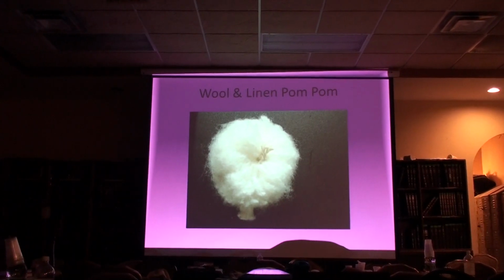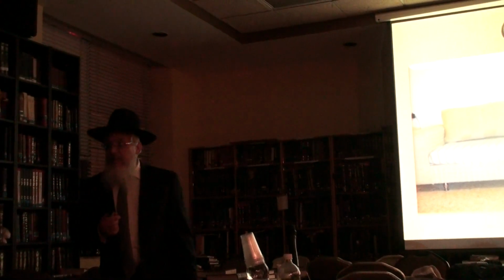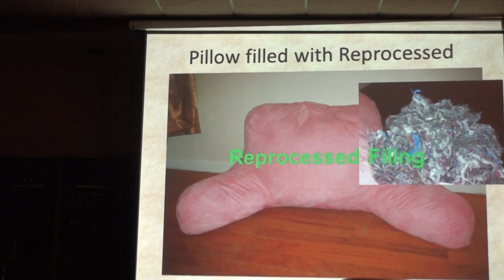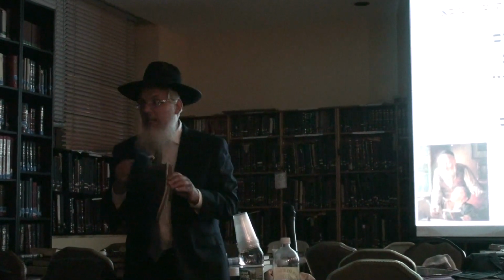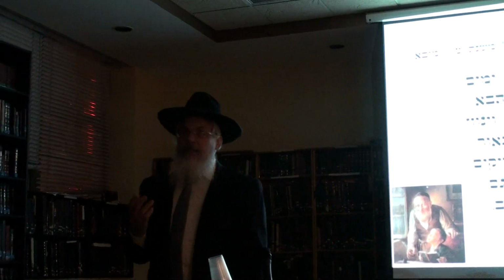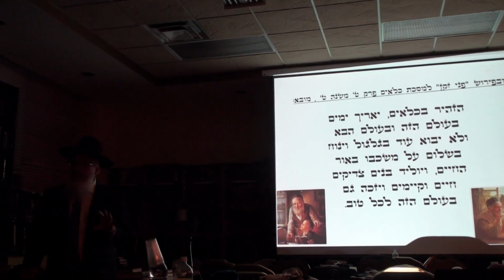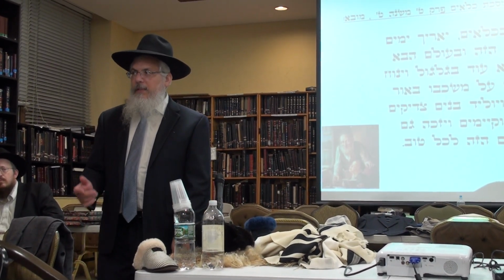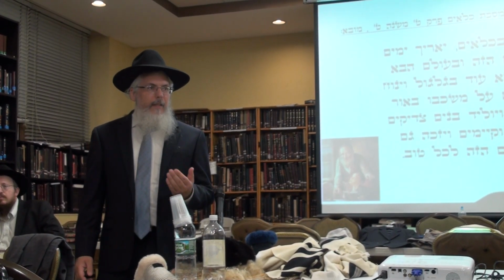Shatnez Presentation in Crown Heights By Rabbi Yosef Sayagh #2